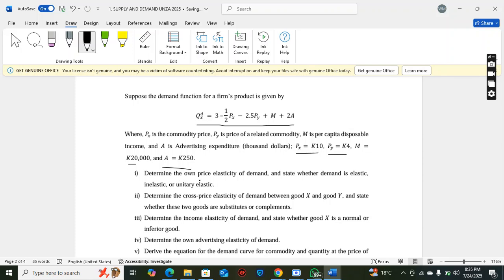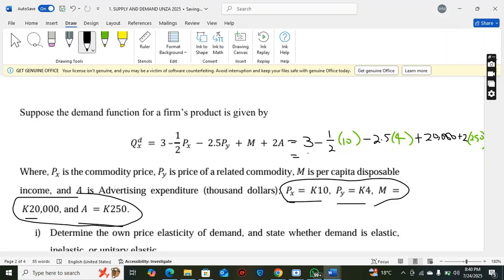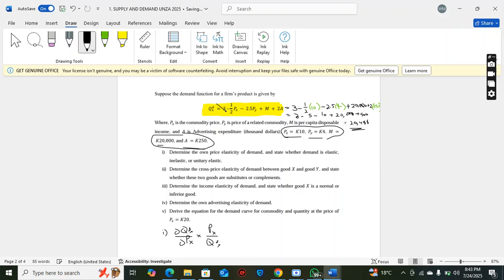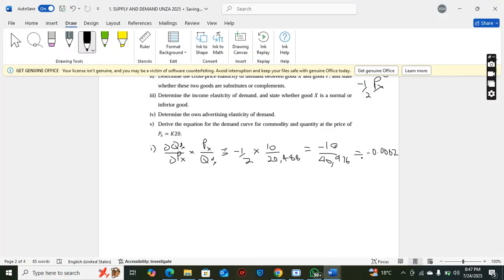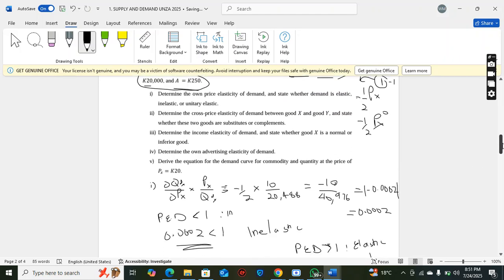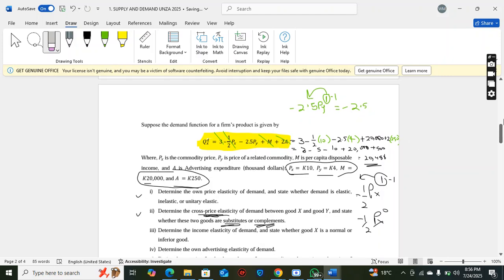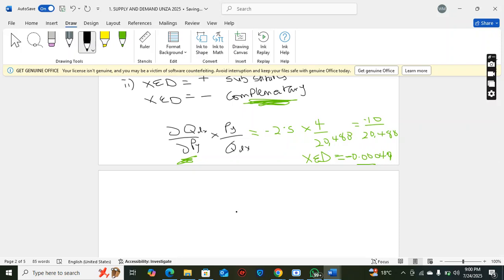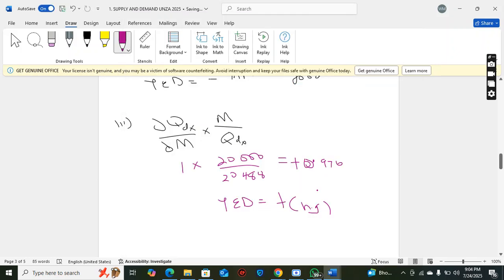Managerial Economics : Example 2 (Elasticities )